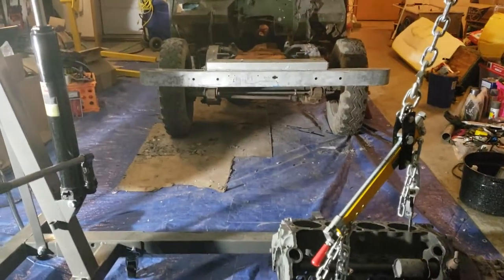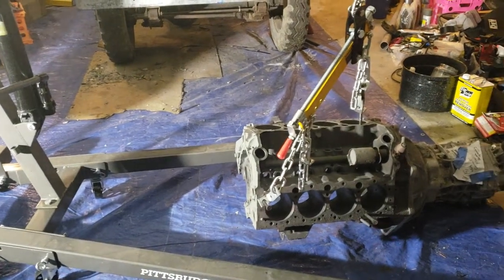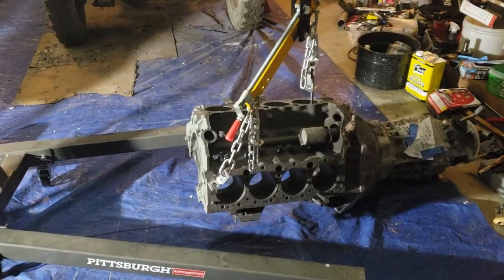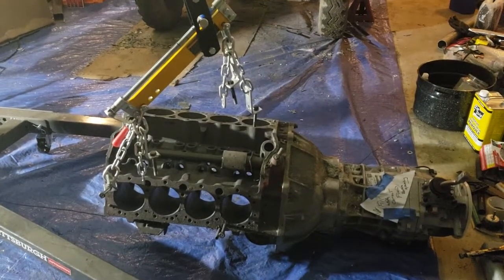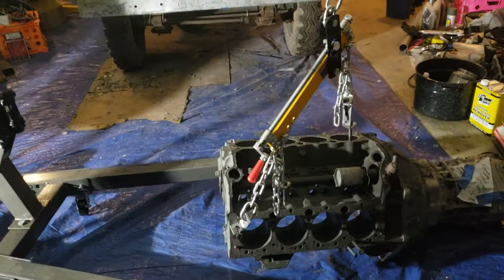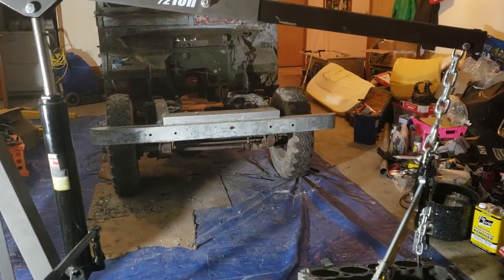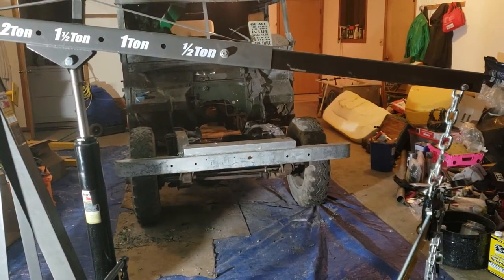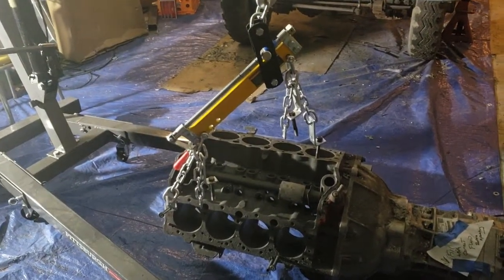1957 Land Rover V8 conversion teardown again to take engine for machine work.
1957 Series 1  Land Rover v8 smallblock Chevy
AX15 5 speed swap.